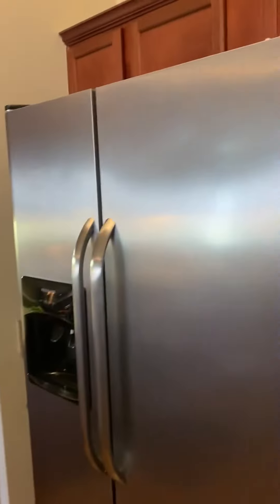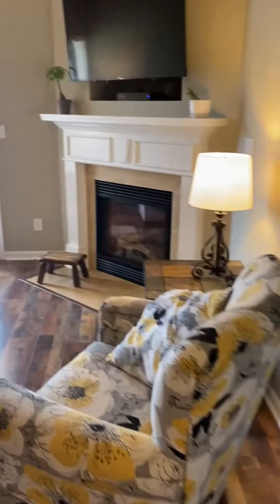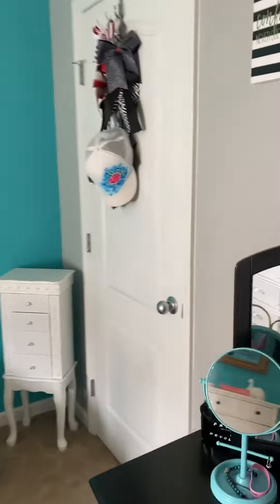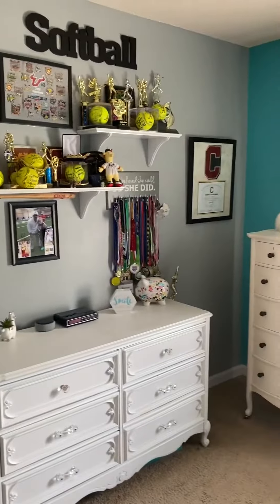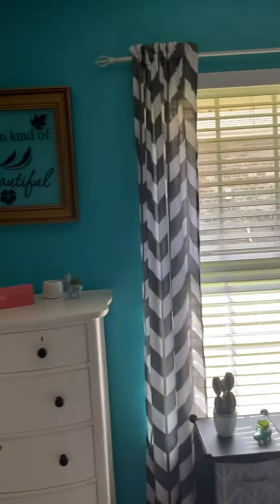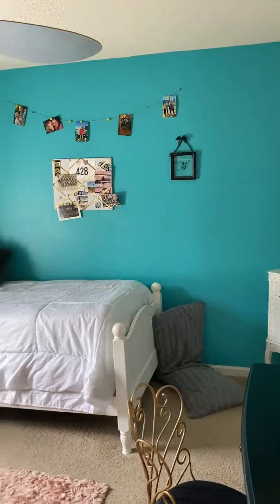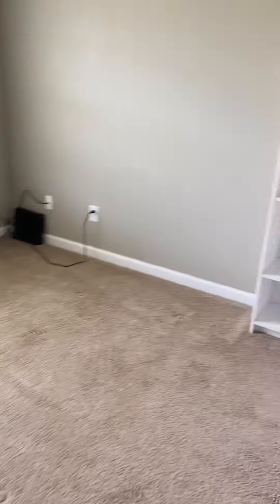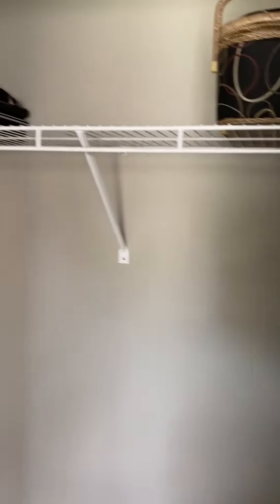Huntsville Alabama 230k